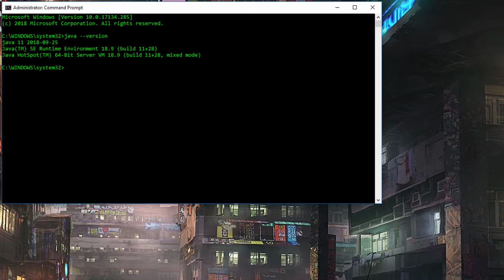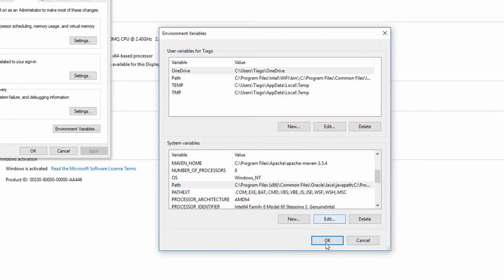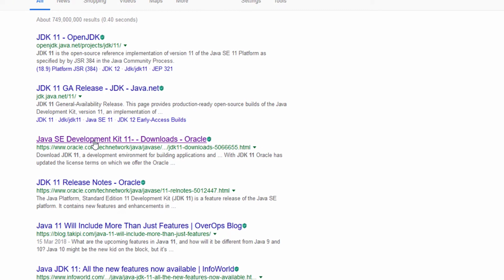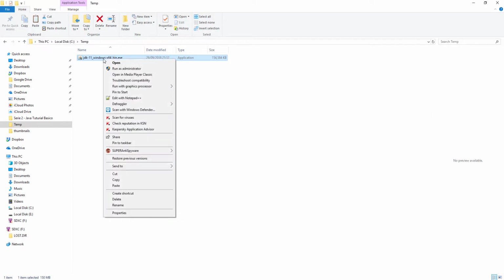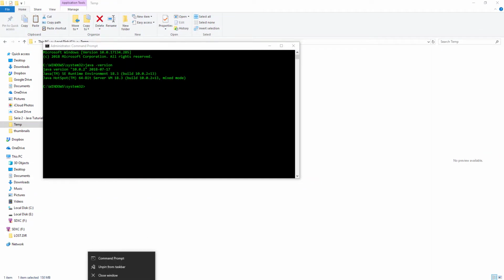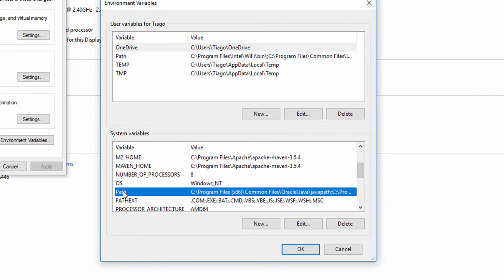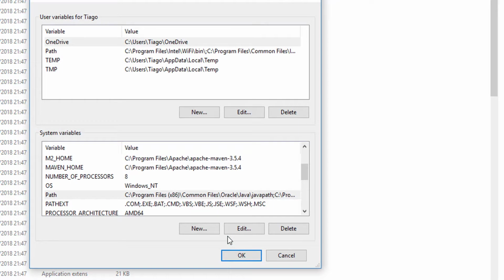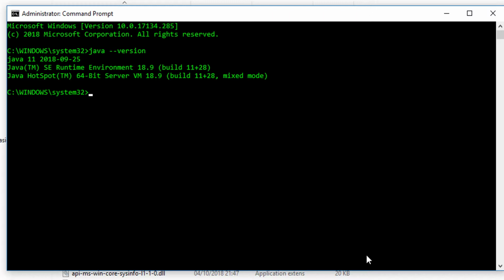How to install JDK 11 (Java 11) on Windows 10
In this video, we going to install JDK 11 on windows 10 but the same tutorial can be used for others version of Windows such as 7 and 8